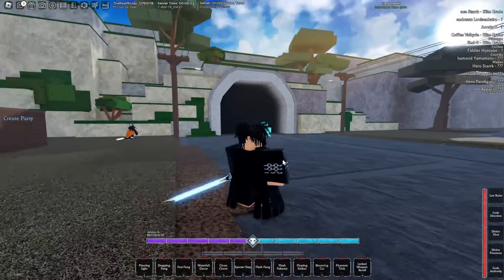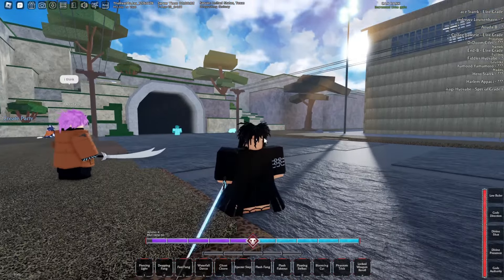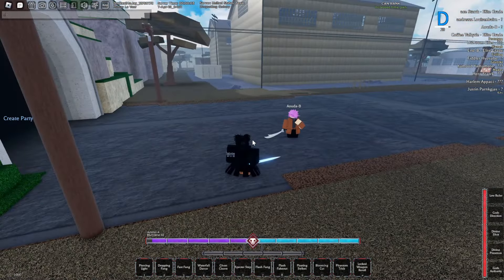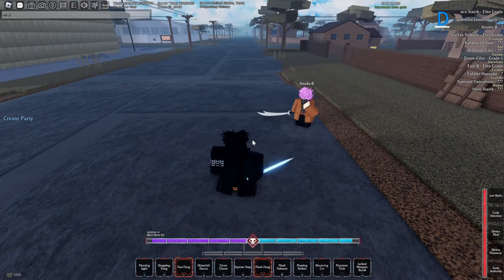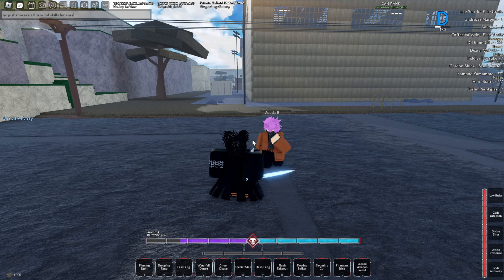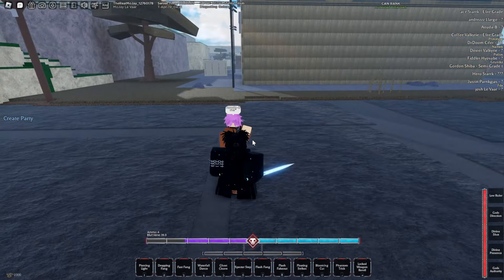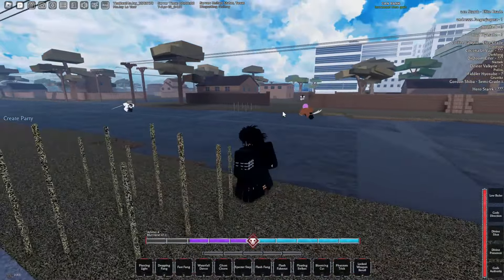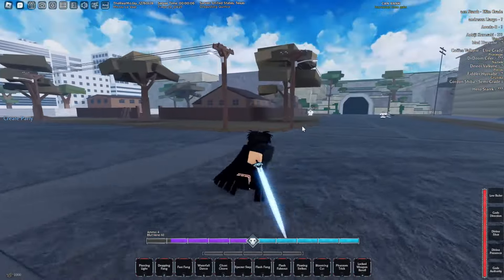New LEGENDARY Quincy Weapon | Type Soul Update